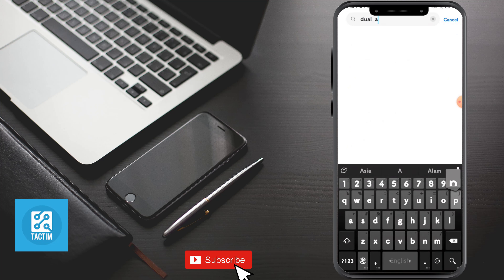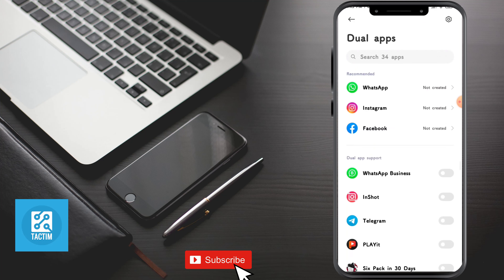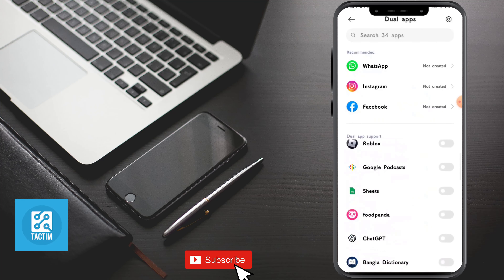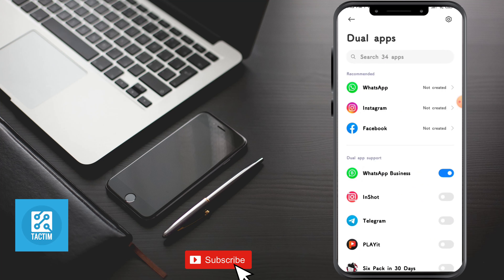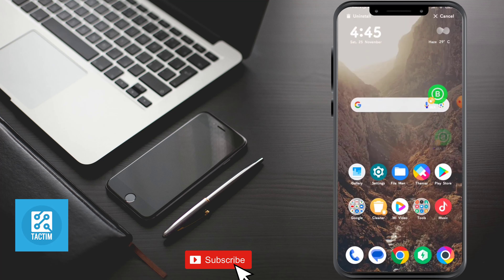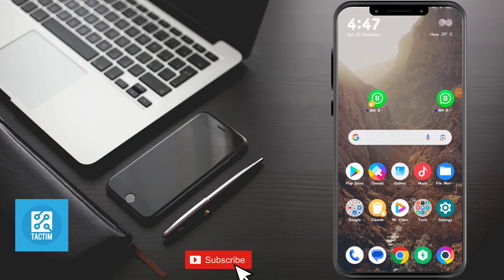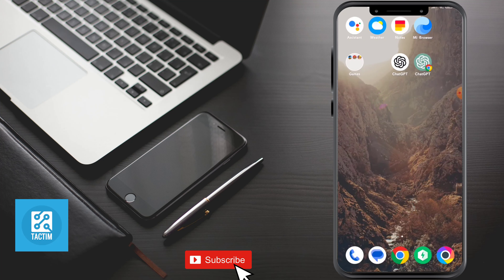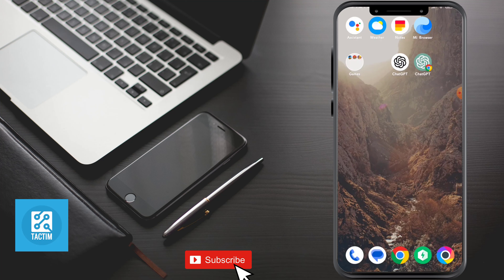Double the Efficiency: Activate Two WhatsApp Business Accounts on One Phone!2025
Unlock the power of dual WhatsApp Business accounts on a single device! In this tutorial, we guide you through the simple steps to activate two separate WhatsApp Business profiles, allowing you to manage multiple business ventures effortlessly. Boost your productivity and streamline your communications – watch now!

Activate two WhatsApp Business accounts,
Dual WhatsApp Business profiles,
Manage multiple business accounts,
Two WhatsApp Business on one phone,
Boost productivity with multiple accounts,
WhatsApp Business tutorial,
Multiple business ventures on one device,
Dual accounts setup guide,
Efficient business communication,
Tech tips for entrepreneurs,